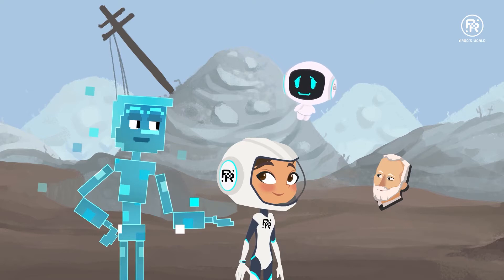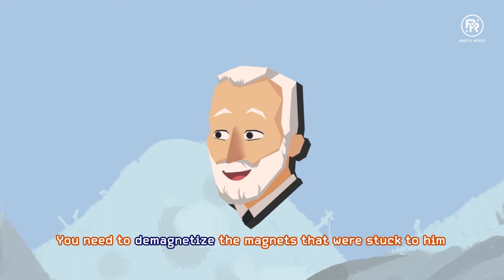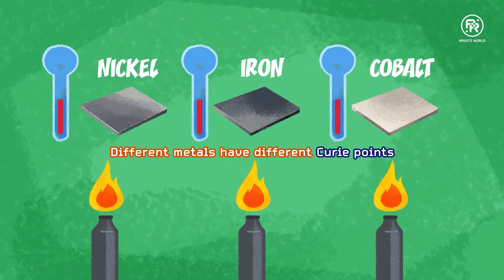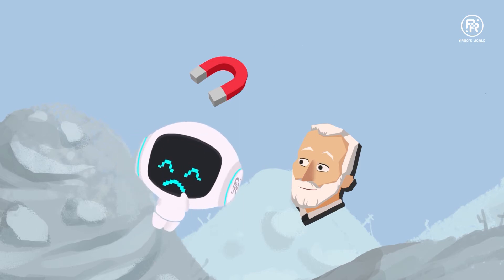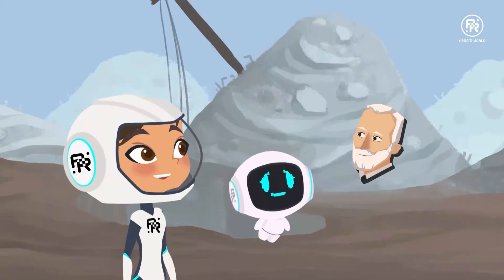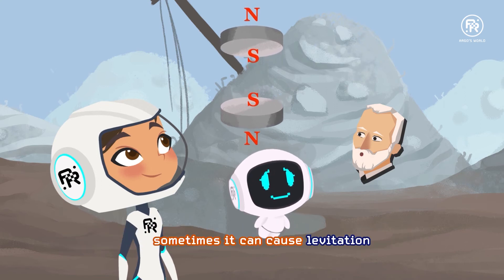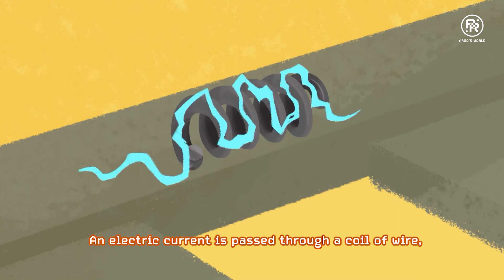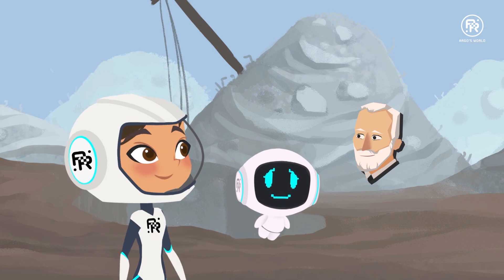How Can We DEMAGNETIZE Magnets?? - Argo's World | Magnetism | STEM for Kids and Teens (Science)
Do you know the different ways to demagnetize a magnet?? Have you also heard of Maglev trains, and what exactly does Maglev stands for??

Join Marie and Argo in Cyberspace along with Bob as they learn more about MAGNETISM with Pierre Curie, who has the Curie Point/Curie Temperature named after him!

Hey science-lovers!